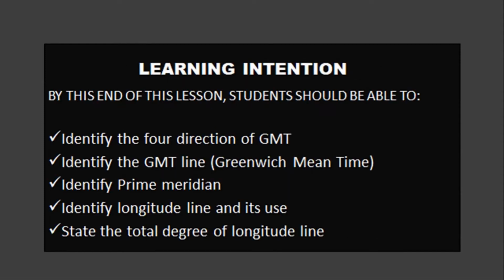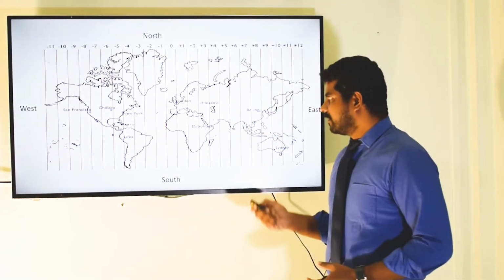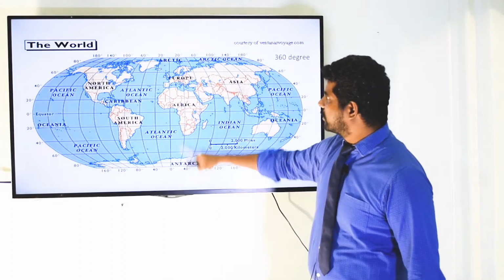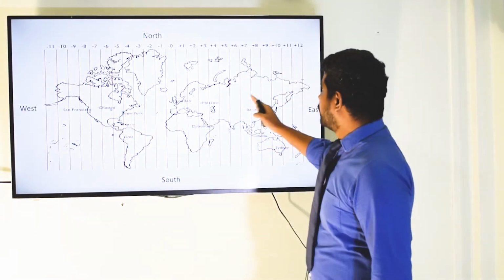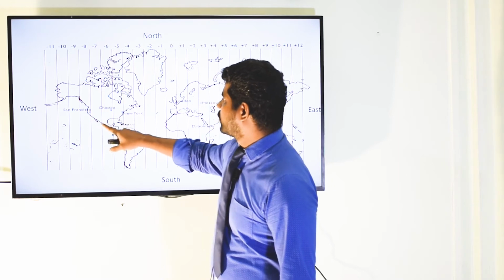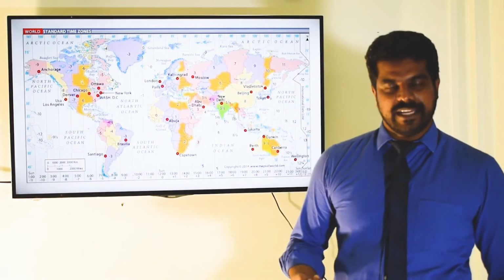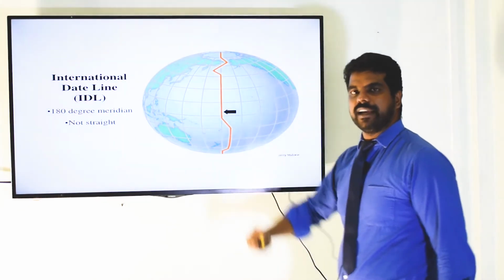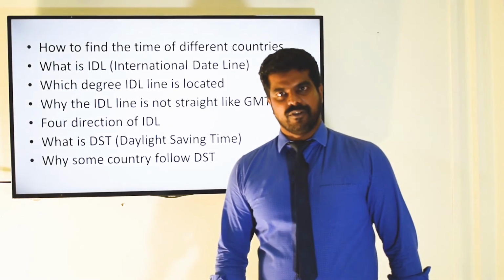Telikilaas - Grade 9 - Travel and Tourism -Time zone